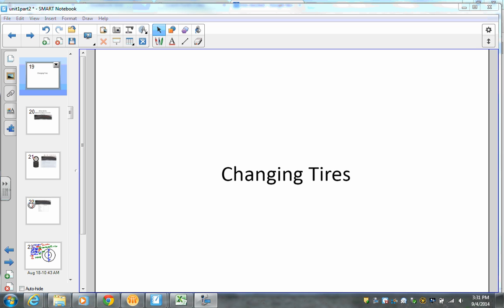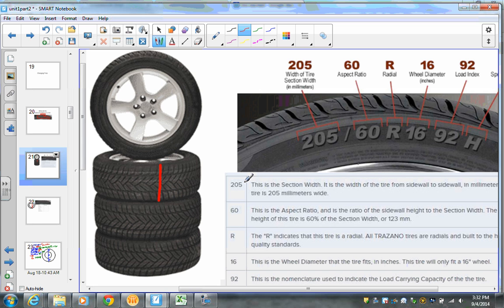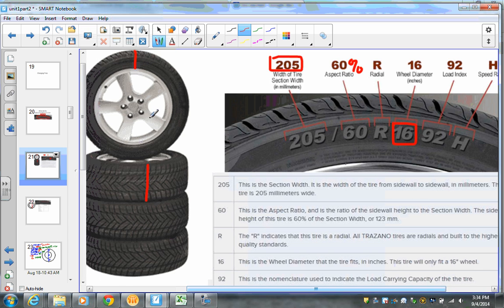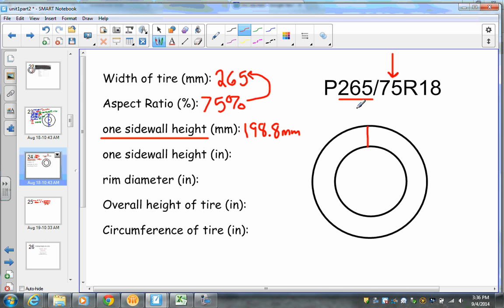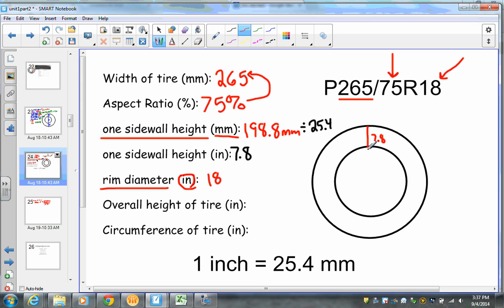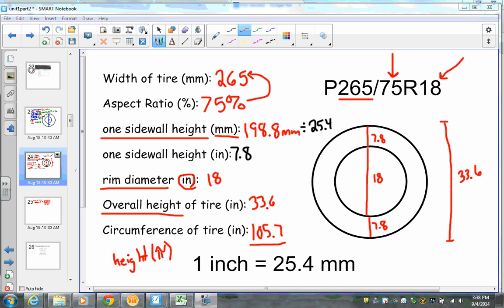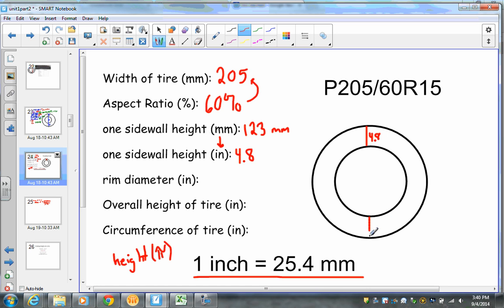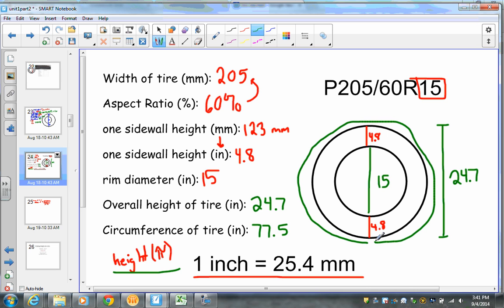Tires Day 1